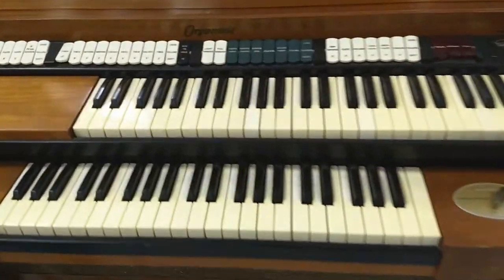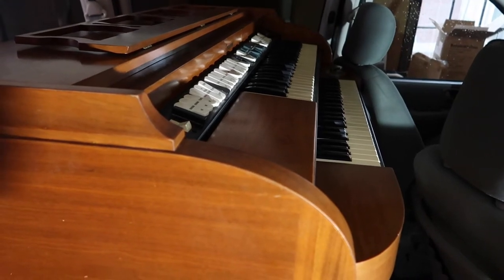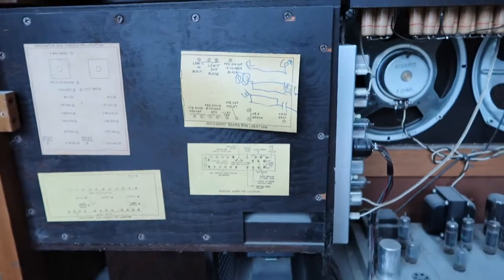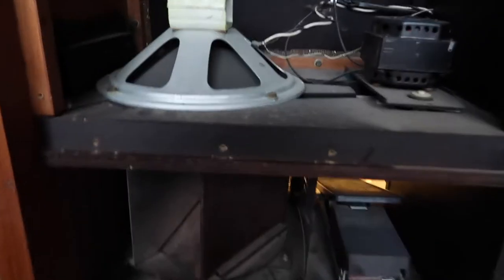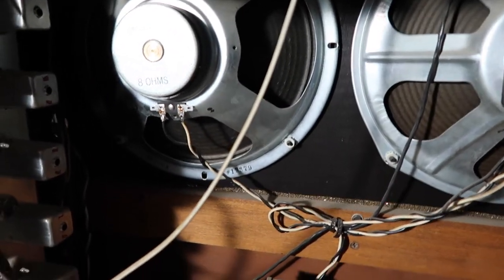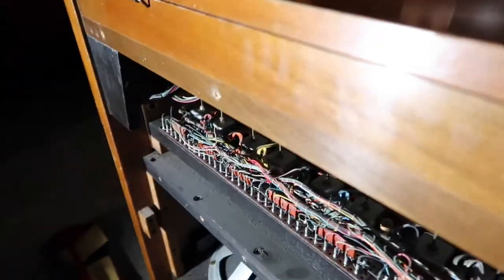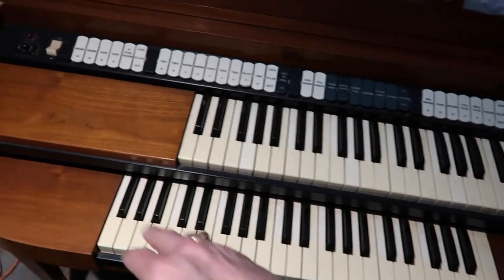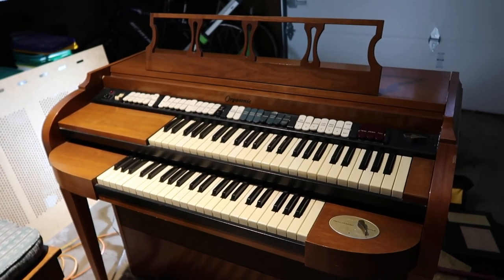Inside a Baldwin Orga-sonic 54A - Part1: Test and Evaluation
I test and evaluate a vintage Baldwin Orga-sonic Model 54A organ to determine how well it works and to see if it's worth saving. I go through its basic features and major circuit components, including its tube amplifiers, its built-in Leslie speaker, and its "Panoramic Tone" spring reverb system.